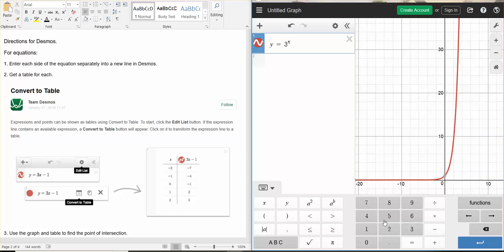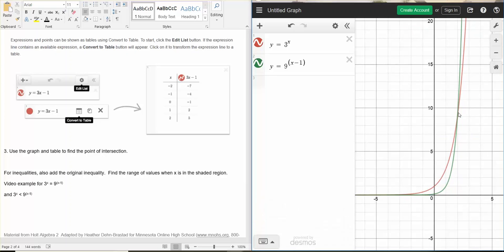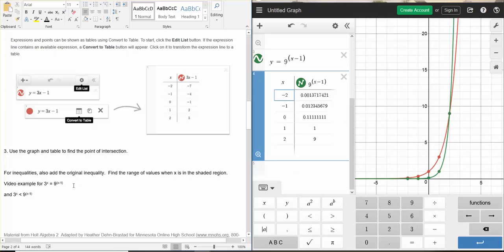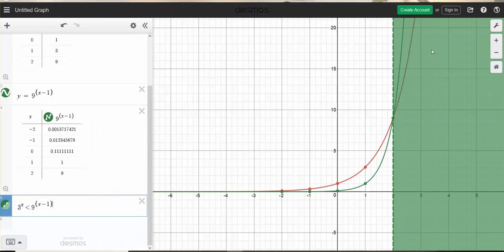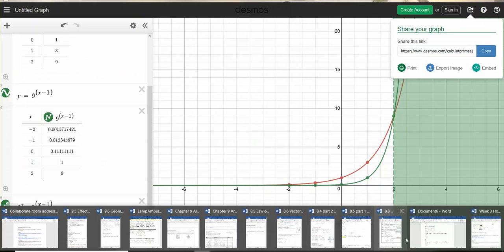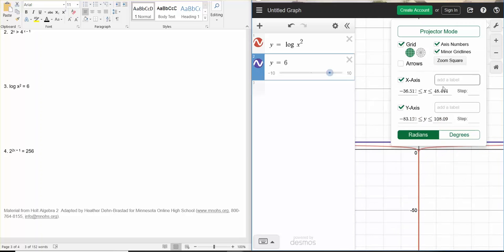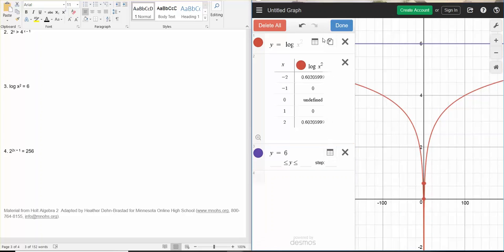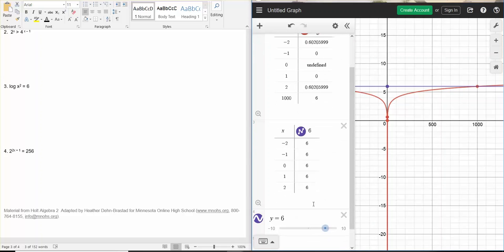week 3 honors assignment video using desmos